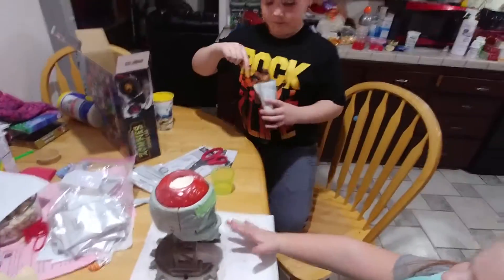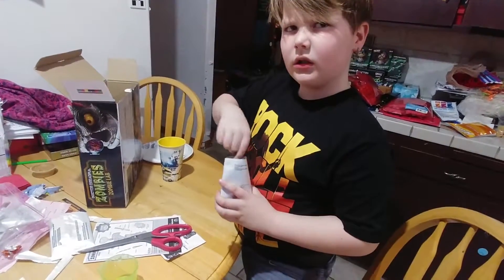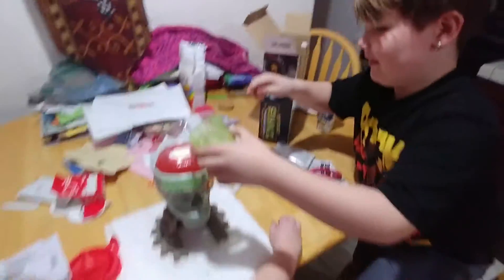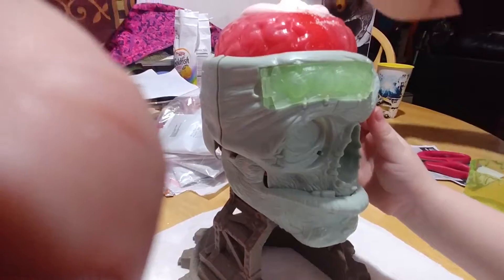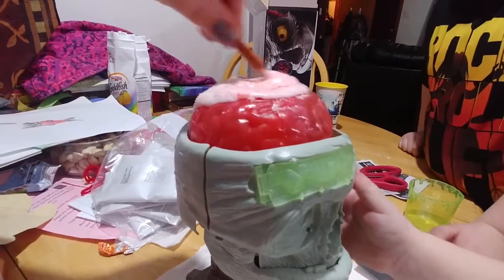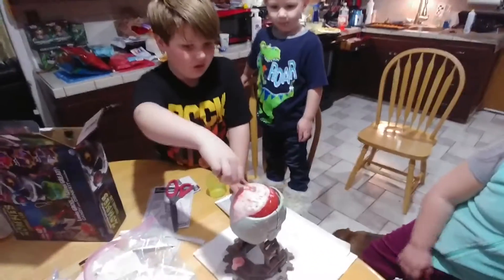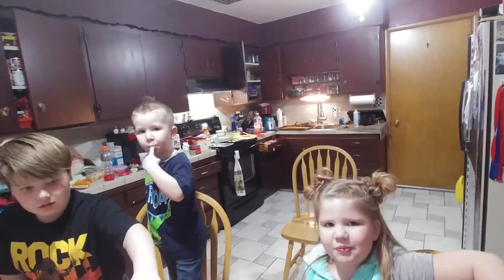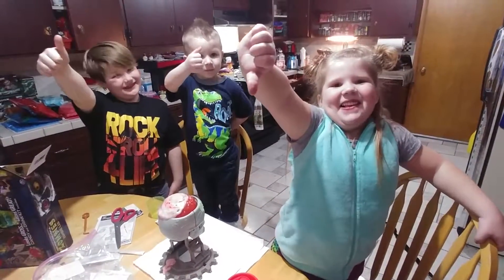Zombie lab 2